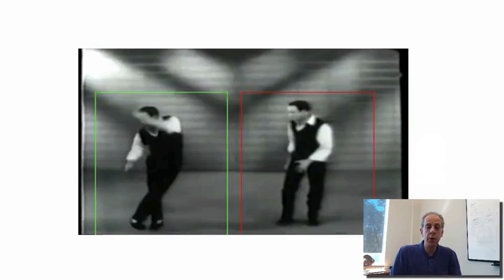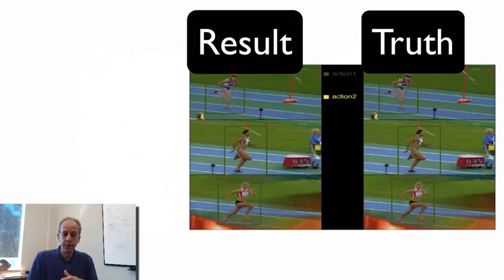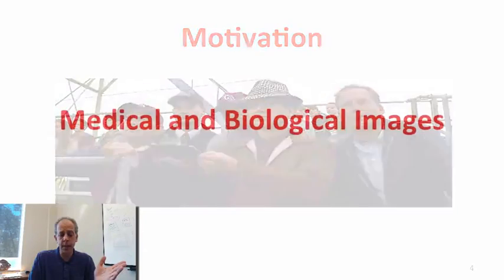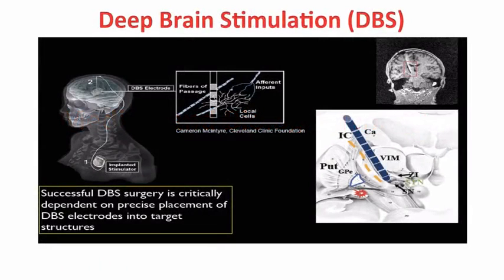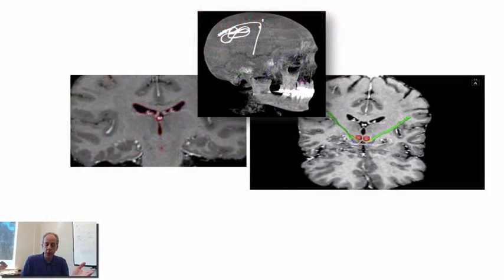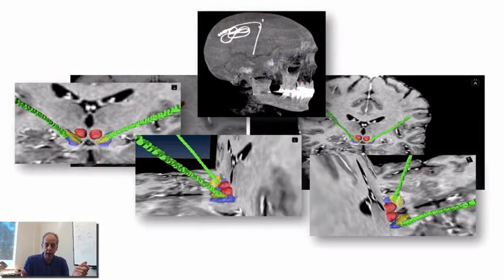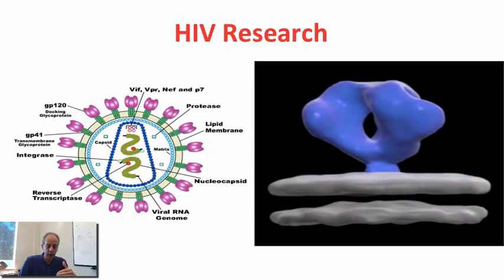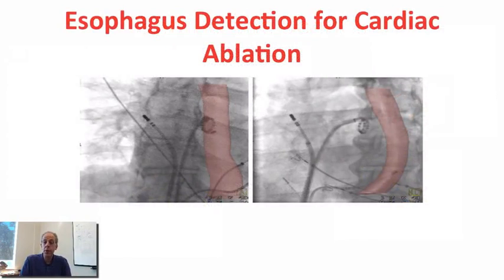2 3 1 What is image and video processing part 2) Duration 1040